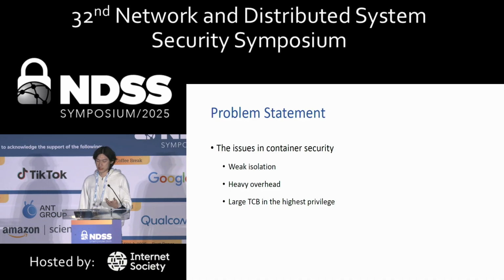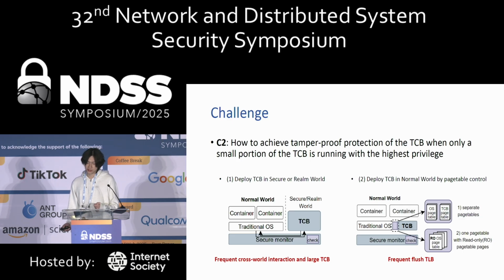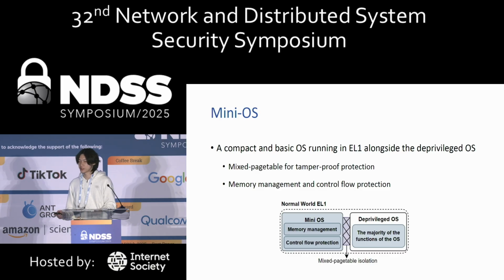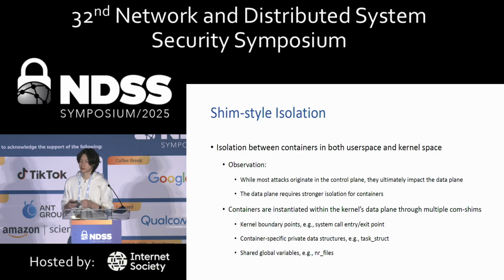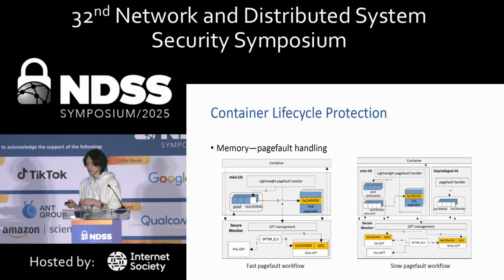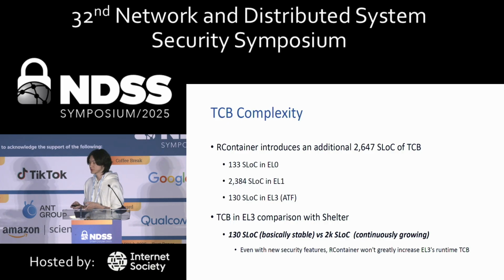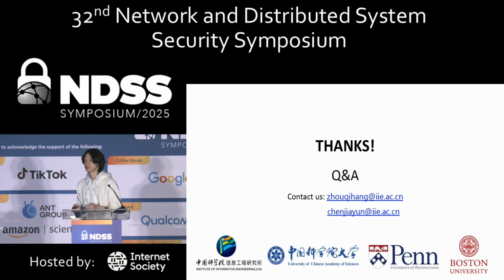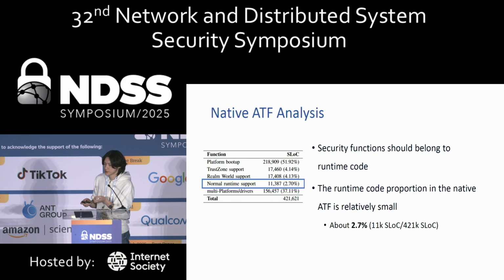NDSS 2025 - RContainer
SESSION
Session 10A: Confidential Computing 2

PAPER
RContainer: A Secure Container Architecture through Extending ARM CCA Hardware Primitives
Containers have become widely adopted in cloud platforms due to their efficient deployment and high resource utilization. However, their weak isolation has always posed a significant security concern. In this paper, we propose RContainer, a novel secure container architecture that protects containers from untrusted operating systems and enforces strong isolation among containers by extending ARM Confidential Computing Architecture (CCA) hardware primitives. RContainer introduces a small, trusted mini-OS that runs alongside the deprivileged OS, responsible for monitoring the control flow between the operating system and containers. Additionally, RContainer uses shim-style isolation, creating an isolated physical address space called con-shim for each container at the kernel layer through the Granule Protection Check mechanism. We have implemented RContainer on ARMv9-A Fixed Virtual Platform and ARMv8 hardware SoC for security analysis and performance evaluation. Experimental results demonstrate that RContainer can significantly enhance container security with a modest performance overhead and a minimal Trusted Computing Base (TCB).